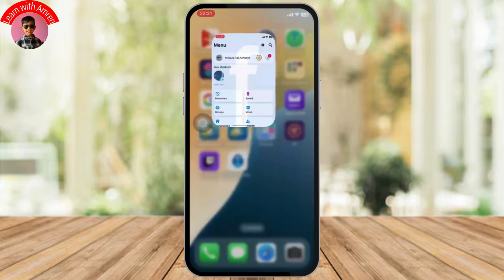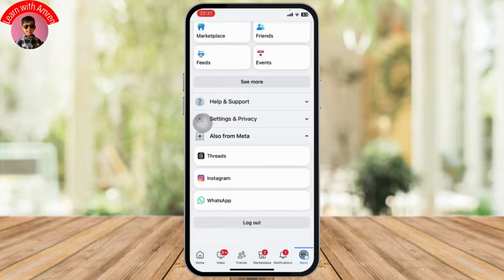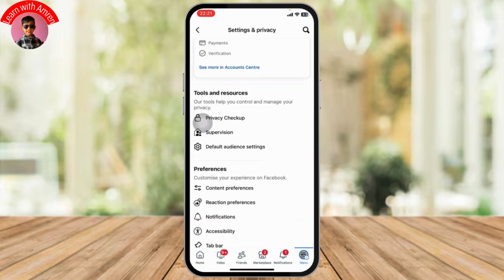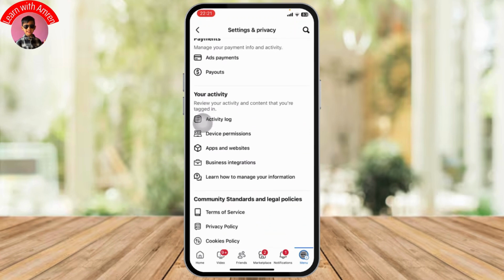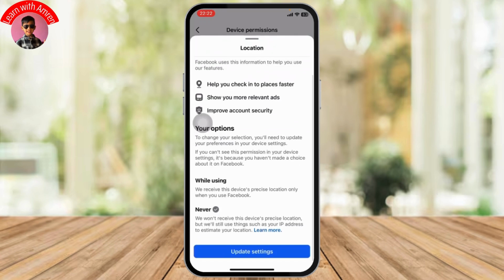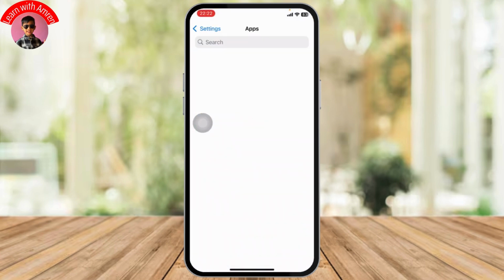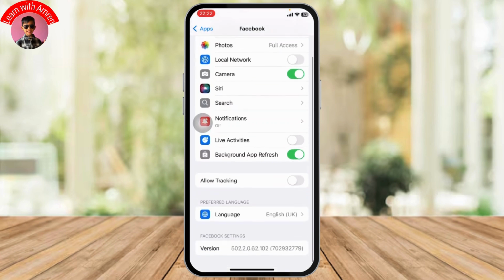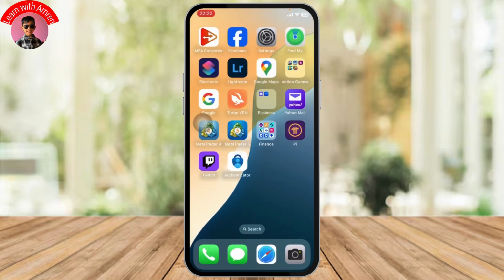How to Turn Off Location on Facebook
How to Turn Off Location on Facebook (2025)!
Want to stop Facebook from sharing your location? This video will show you how to easily turn off location tracking on Facebook. Whether you’re asking, "How do I disable location on Facebook?" or need help with privacy settings, this tutorial has you covered. Learn how to control your location preferences and protect your privacy on the app. Watch now to see how to turn off location on Facebook today!

Timestamps:

00:00 How to Turn Off Location on Facebook
00:10 How Do I Disable Location Tracking on Facebook?